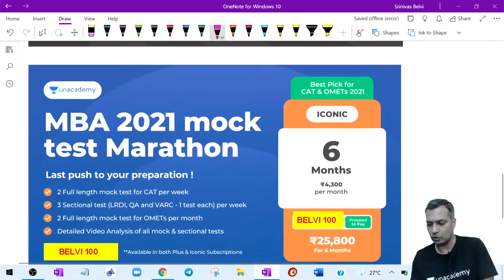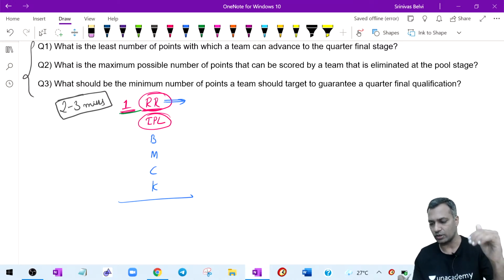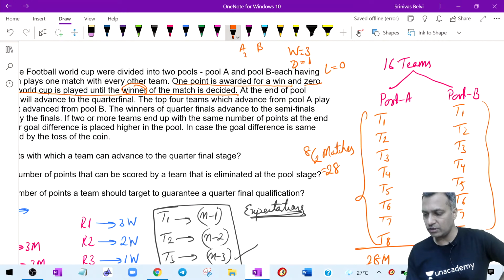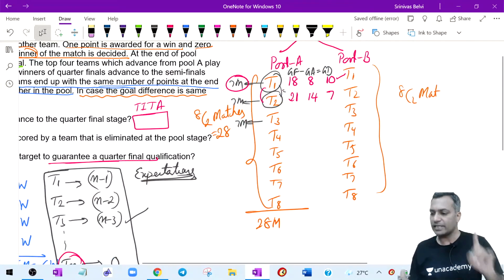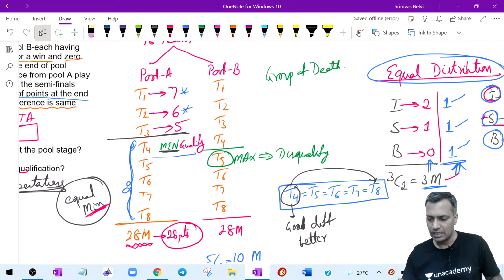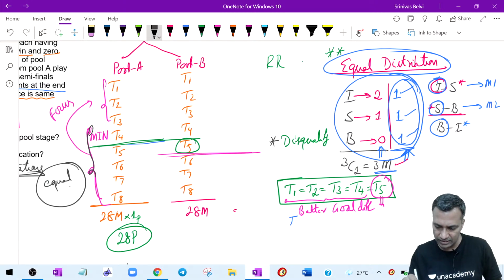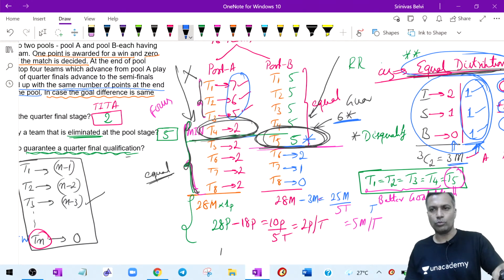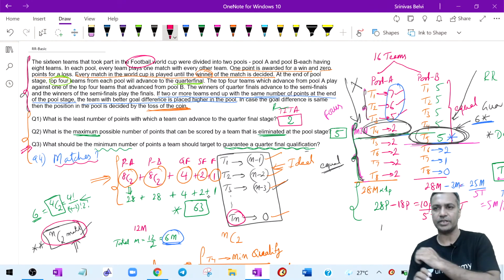CAT Ninjas 1.O L1 | Games & Tournaments | Must Know concepts & Approaches l CAT 2021 l Belvi Sir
Checkout our latest offerings In this session, Mr. Belvi Srinivas will be teaching about Games & Tournaments - Round-Robin Concept and Application for CAT 2021.

Under CAT Ninjas 1.0 series, Mr. Belvi Srinivas will revisit the most important and impactful concepts of DI and LR with illustrative examples. Games and Tournaments are one of the important topics of DI-LR. In this module along with the basics, all possible guiding principles to unlock a question set with time-saving approaches will be illustrated. Illustrative examples picked in this module are mostly designed to score better in Tests like CAT, XAT, and IIFT but however, they do help to crack Other Management Entrance Tests like NMAT, SNAP, GMAT, TISS, etc.

Unacademy CAT brings yet another interesting Logical Reasoning and Data Interpretation session to prepare you for DILR for CAT. In this session, Belvi Srinivas Sir will be discussing Venn-Diagram (Maxima-Minima-1) from Data Interpretation for CAT 2021. It is an important topic for CAT preparations. Watch this video to clear your concepts and to know some of the best practices to follow to crack CAT.

Unacademy Subscription Benefits:
1. Learn from your favourite Educator
2. Dedicated DOUBT sessions
3. One Subscription, Unlimited Access
4. Real time interaction with Educators
5. You can ask doubts in live class
6. Limited students
7. Download the videos & watch offline

Get the GATE & ESE Iconic Advantage:
1. Personal Coach
2. Study Planner & Bi-weekly Reviews
3. Dedicated Doubt Clearing Space
4. Personalized Test Analysis
5. Study Booster Sessions
6. Preparatory Study Material
7. All the Unacademy Subscription Benefits